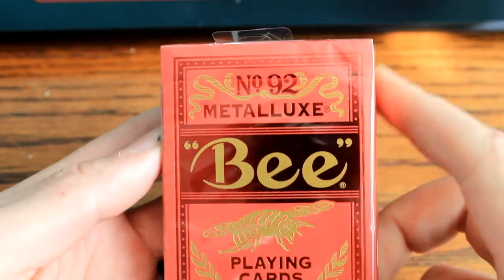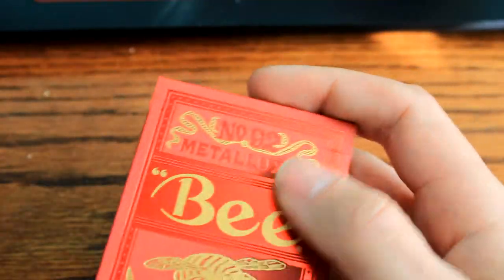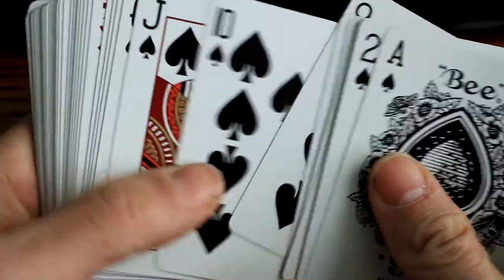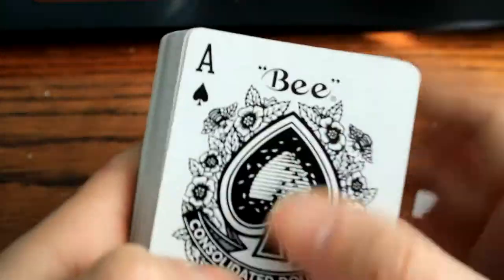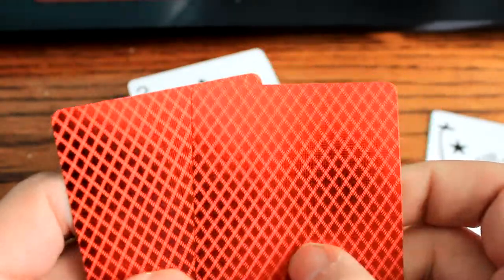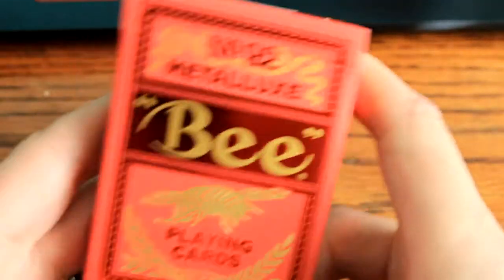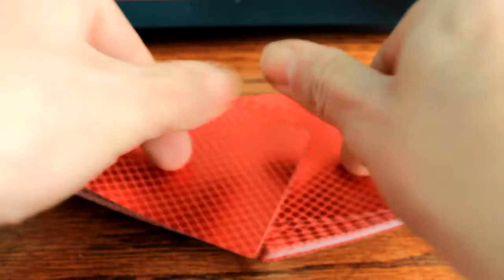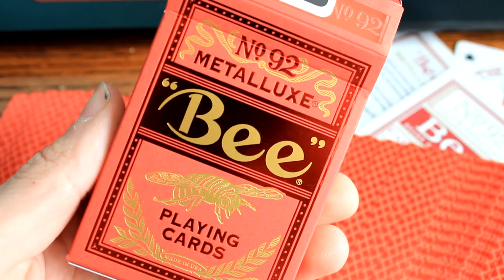Bee Red METAL LUXE Day 34 of 365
This deck was different. It was amazing from the outside but once I got it open and felt the embossing on the backs it threw me off. Shuffling was kind of off due to the grainy feeling. Backs were pretty. I think I enjoyed the courts more than anything with the gold metallic coloring.